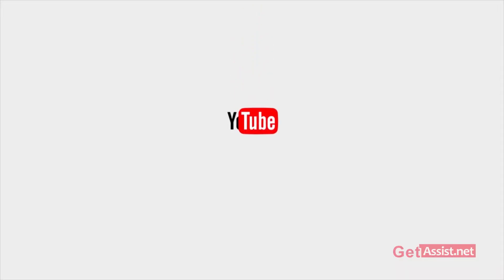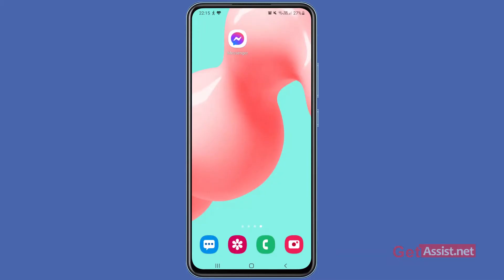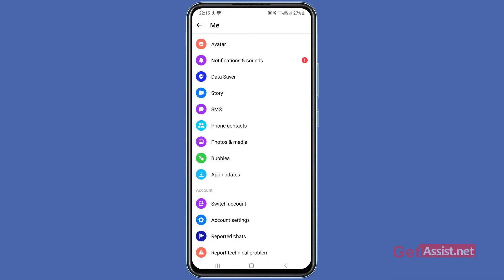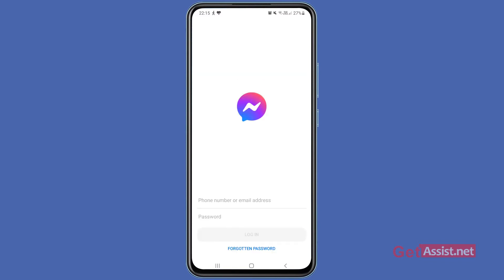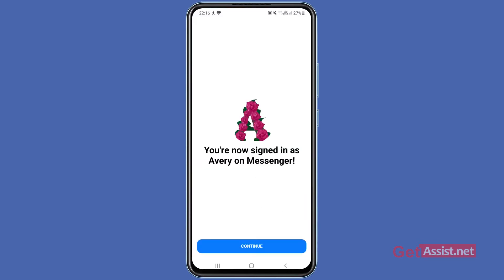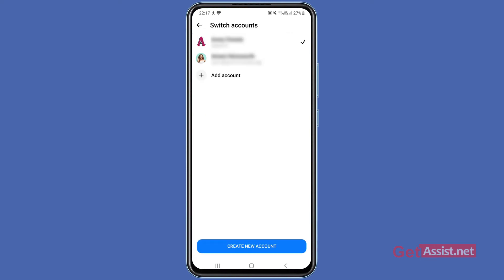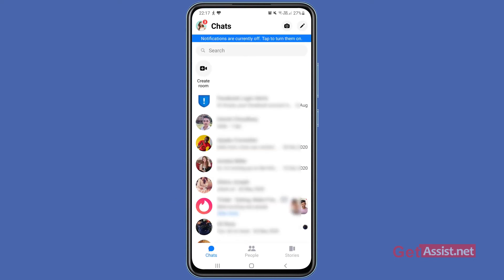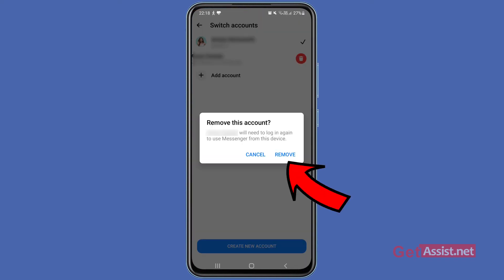How to Add Multiple accounts on Facebook Messenger? Switch Accounts on Messenger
If you want to use multiple accounts on your Facebook Messenger and if you don't know how to do it then you're in the right place, watch this video where I have shared with you some ways to add multiple accounts on Facebook Messenger.